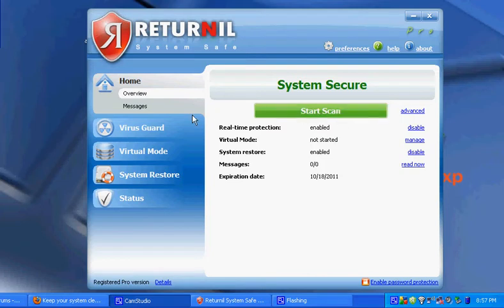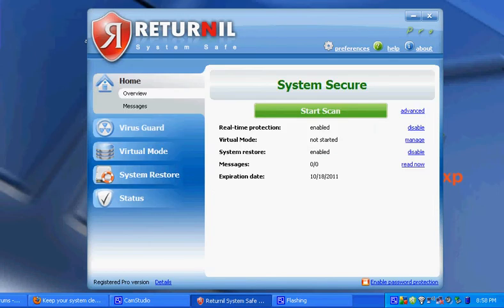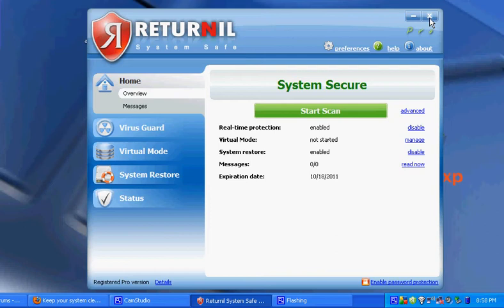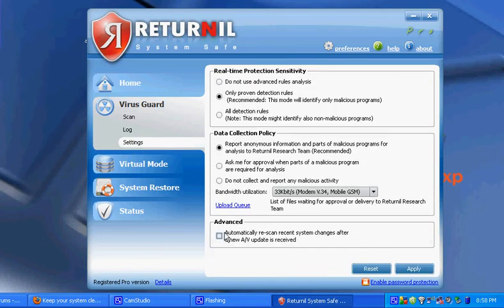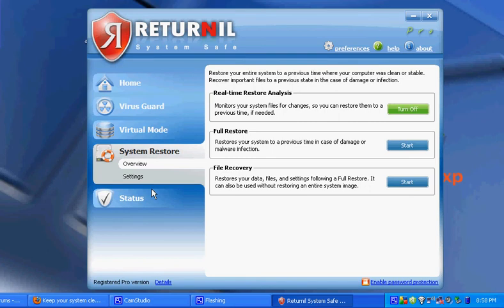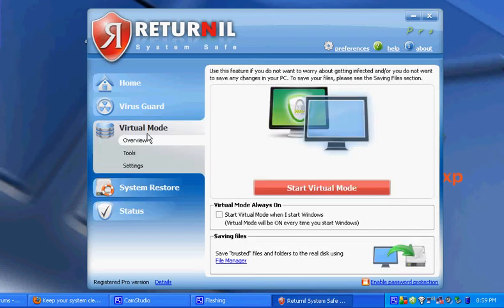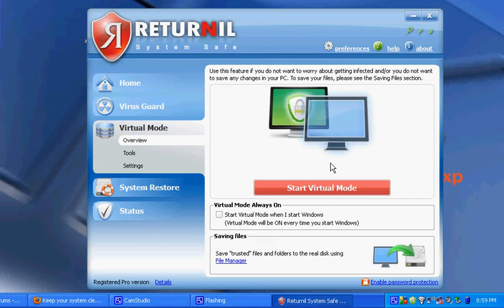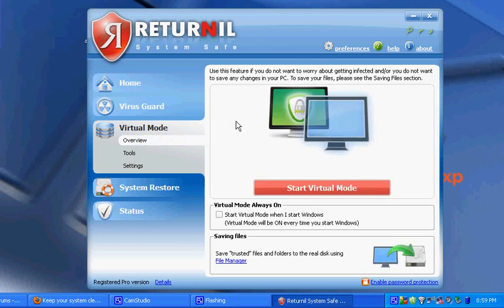Returnil System Safe 2011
We're giving away 10 copies of Returnil System Safe 2011. Check out our review and a quick how to video for the software.